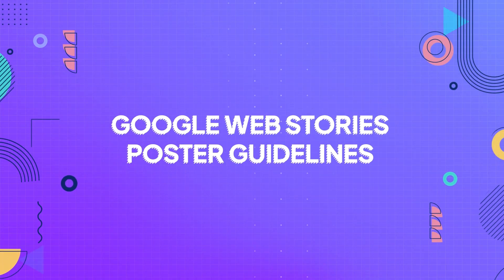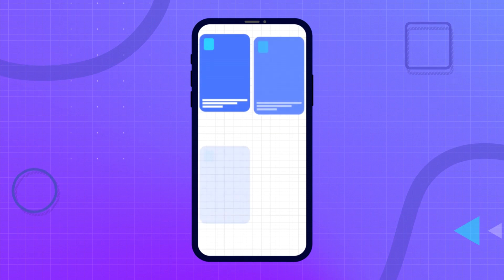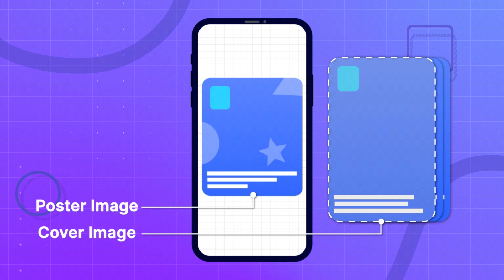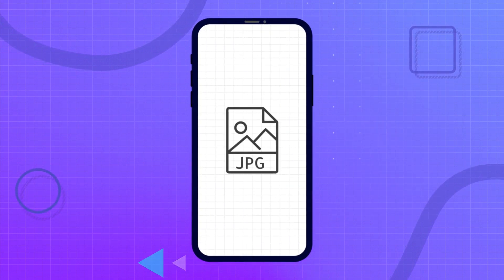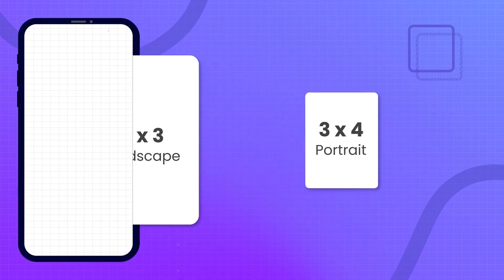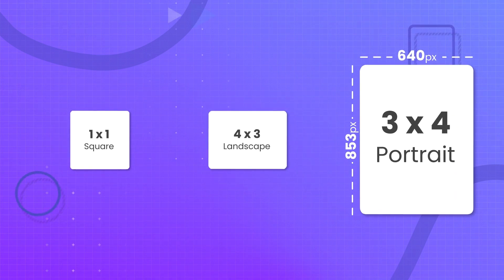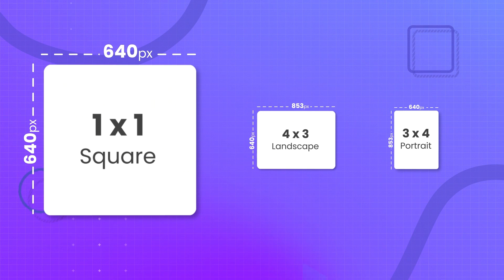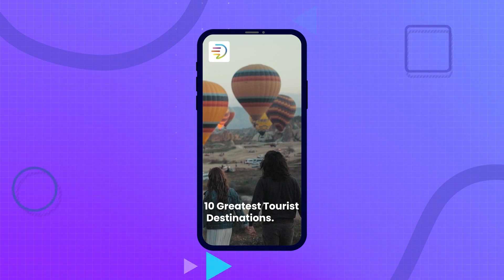Google Web Stories Poster Guidelines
Poster guidelines for Google Web Stories

These guidelines apply to the story poster image(s):

1. The poster image should be representative of the entire AMP story.
2. The poster image should be visible to the user when the AMP story begins. To accommodate        sizing, cropping or minor styling changes or preview purposes, the image file URL used in the metadata does not need to be an exact match to the URL on the first page of the story.
3. Provide a raster file, such as .jpg, .png, or .gif. Avoid vector files, such as .svg or .eps.
The poster image should be in 3x4 aspect ratio for portrait, 4x3 for landscape, and 1x1 for square.
4. If the poster image is derived from a frame in a video, the thumbnail should be representative of the video. For example, the first frame in a video is often not representative.
5. Each poster image should meet the recommended minimum size:
Portrait: 640px x 853px
Landscape: 853px x 640px
Square: 640px x 640px